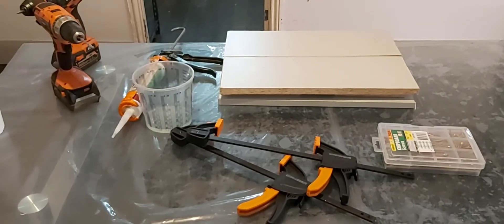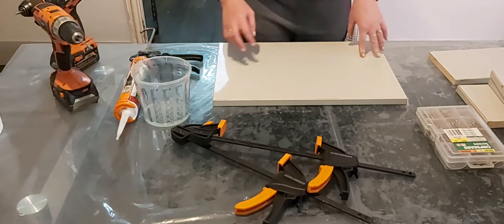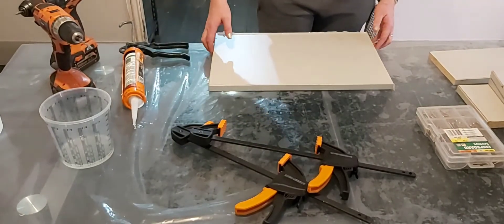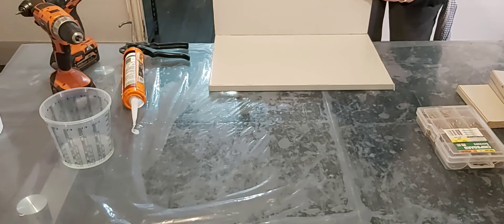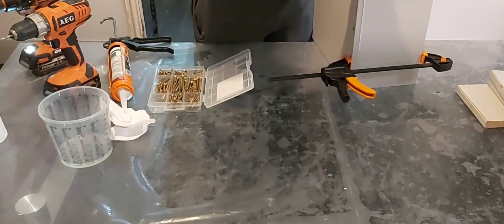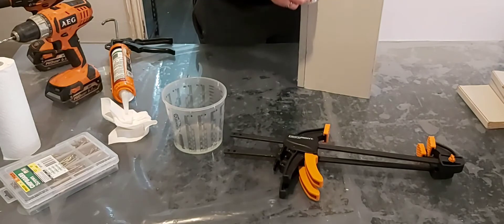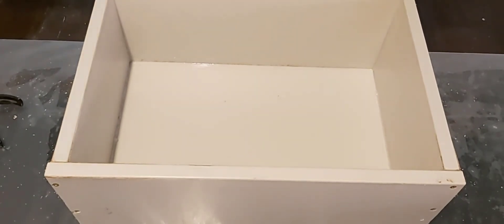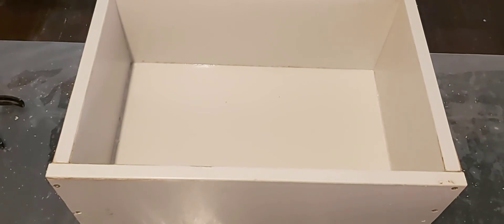Creating my own river pour mold from melamine board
I created my own river pour mold out of melamine board and silicone

Can also be found on Instagram @wifestyleproducts